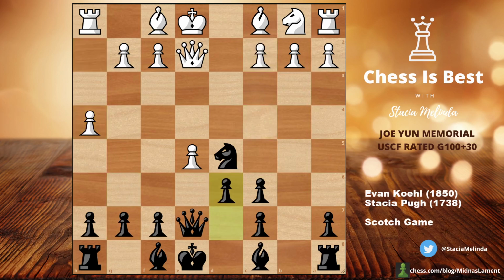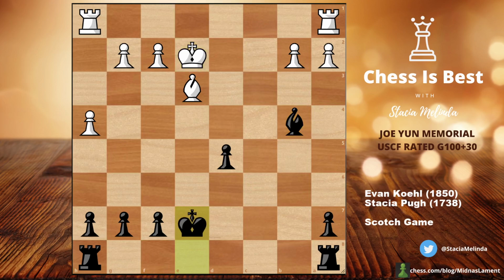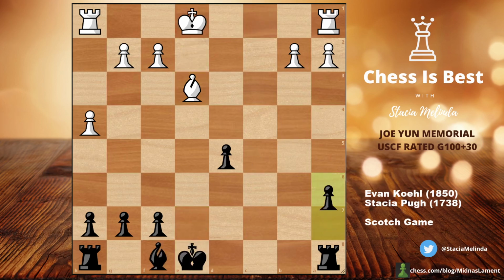Never Trade | Joe Yun Memorial Rnd 3 | Scotch Game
This USCF rated rapid game was G110/40+30, SD 30 was played at the 1st Annual Joe Yun Memorial Tournament in Akron, OH in August of 2021.

Happy Checkmating!
Stacia